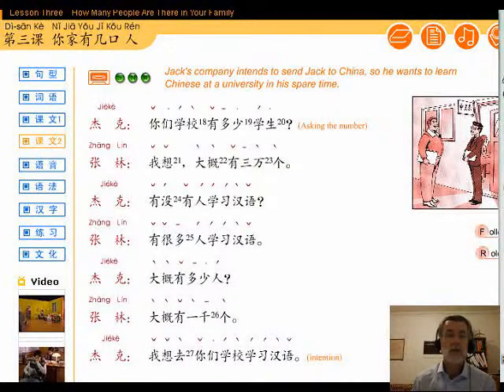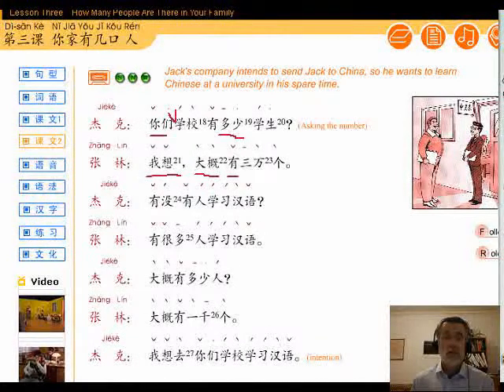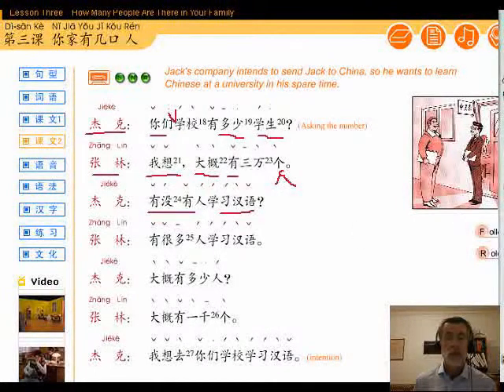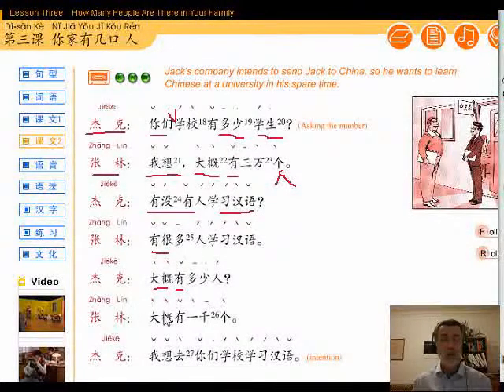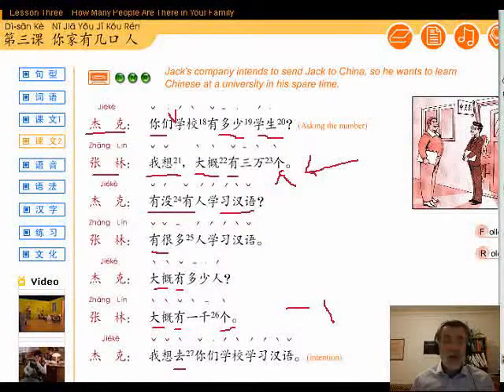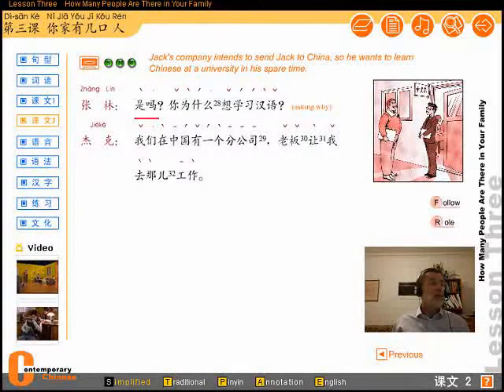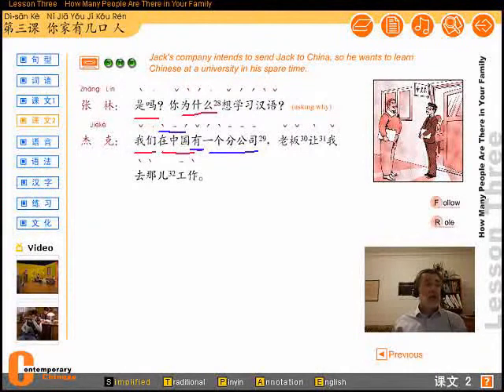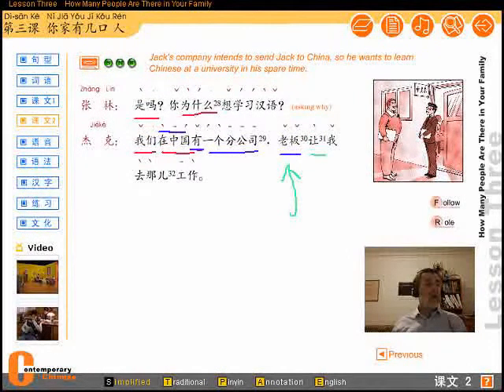Chinese Introductory 1 Lesson 3 Dialog 2